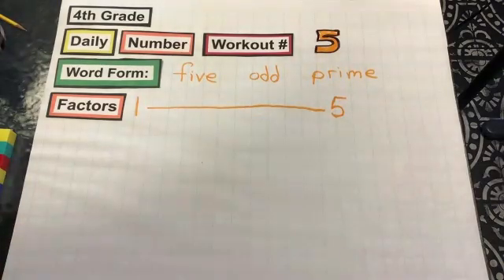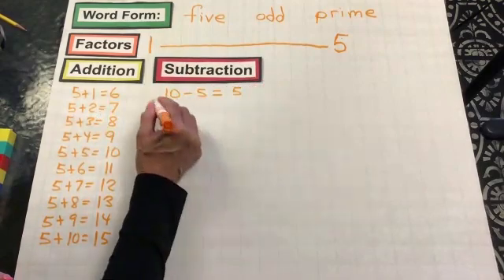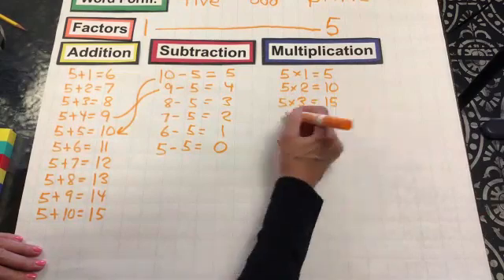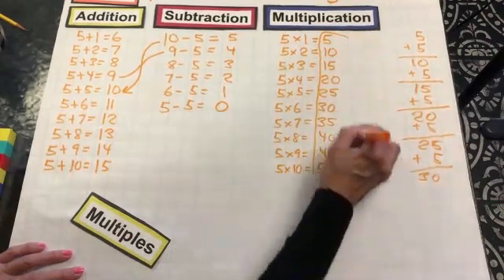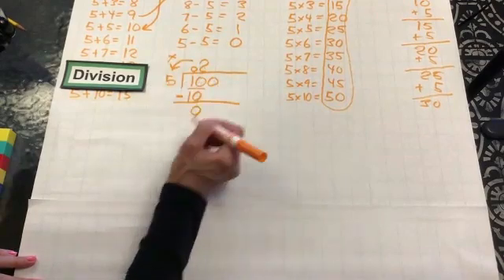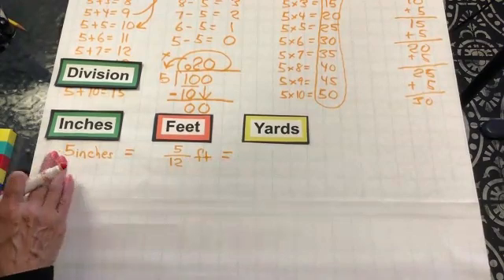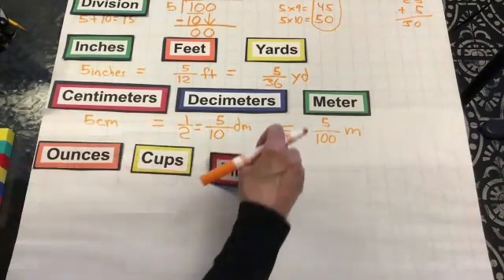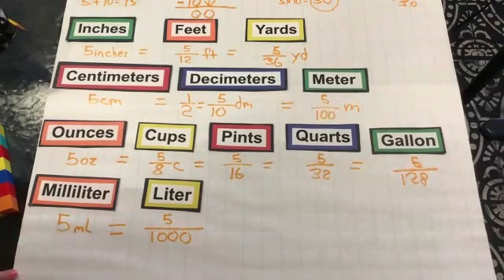5 Daily Number Workout 4th Grade